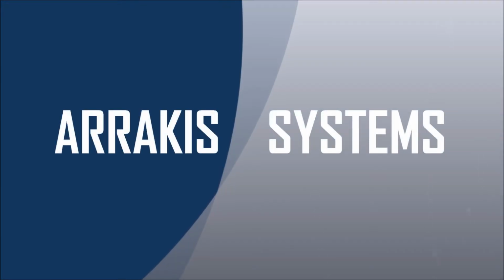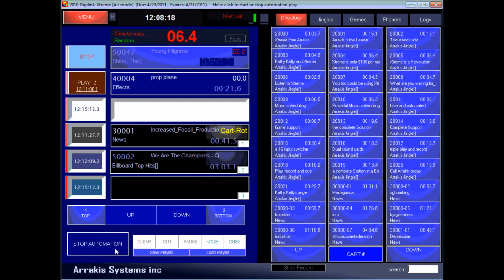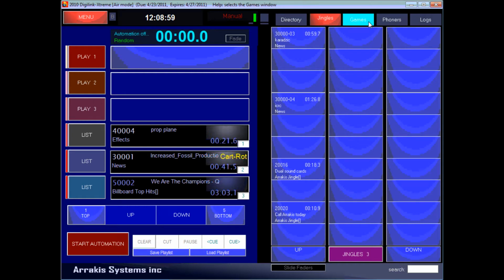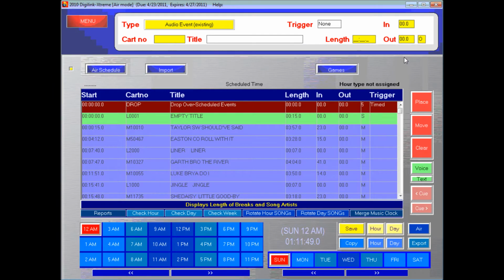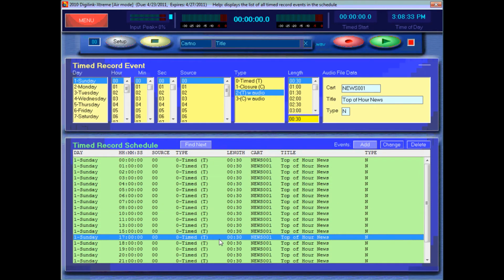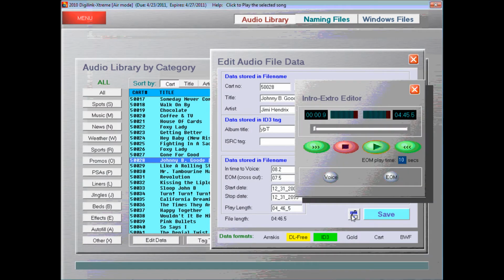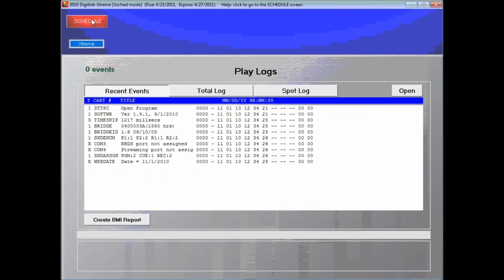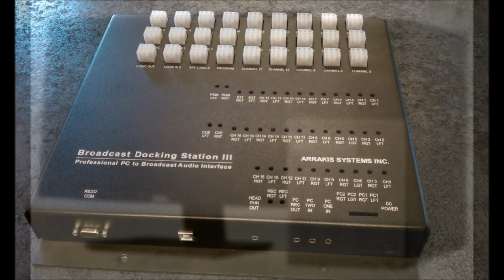Digilink-Xtreme Demo Video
This is a demonstration of the Digilink-Xtreme radio automation software. This is the new 1.50 version that is now Windows 7 compatible. This gives a brief overview of basic features and product information.